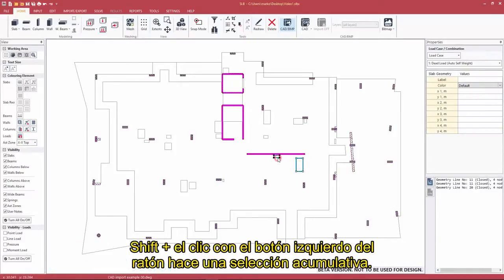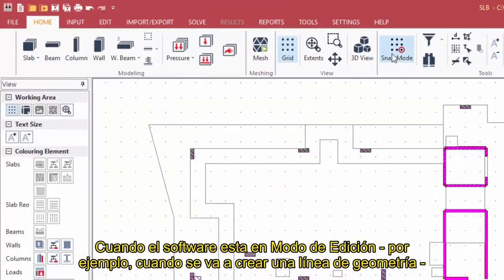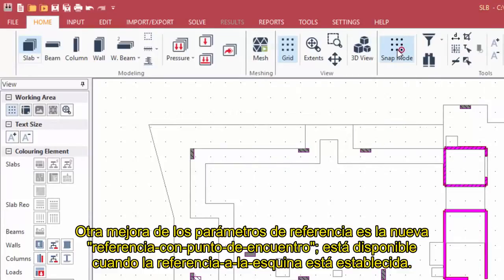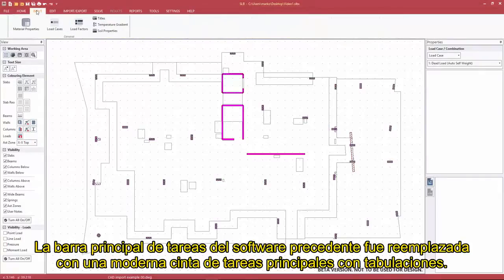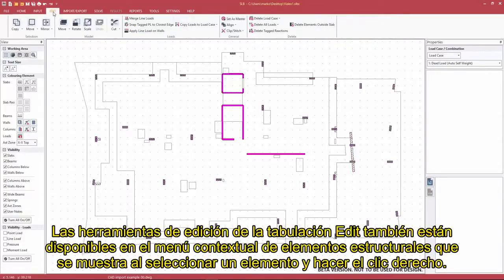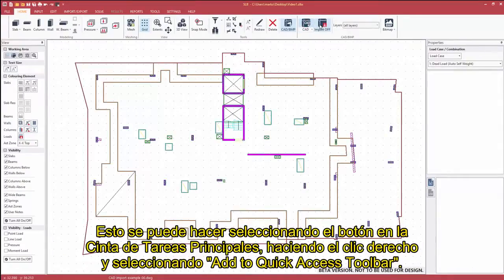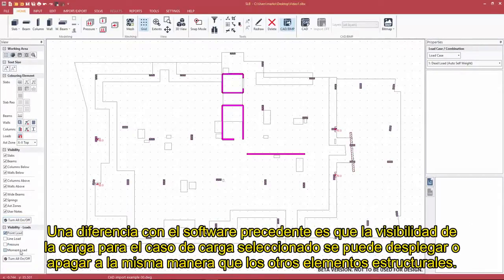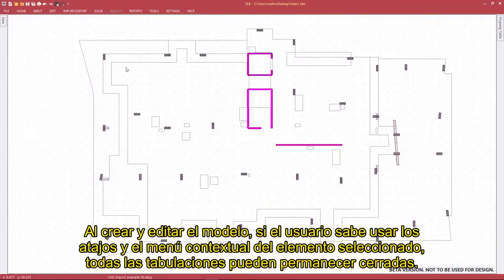1 Nueva Interfaz de Usario